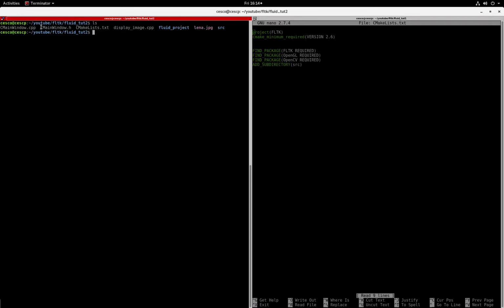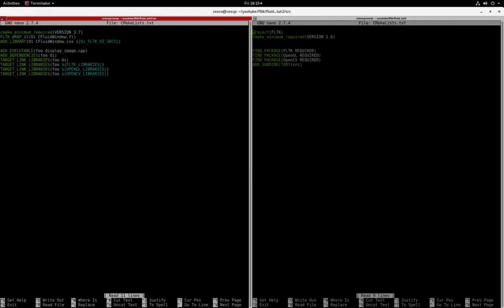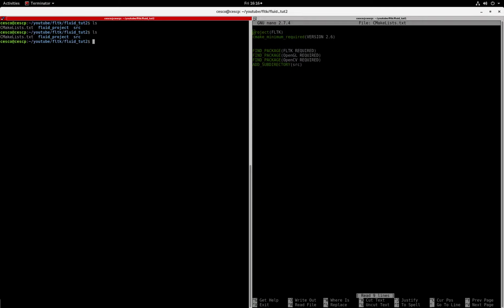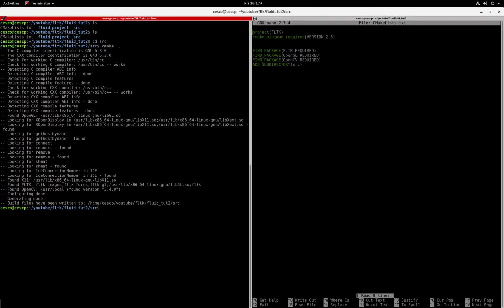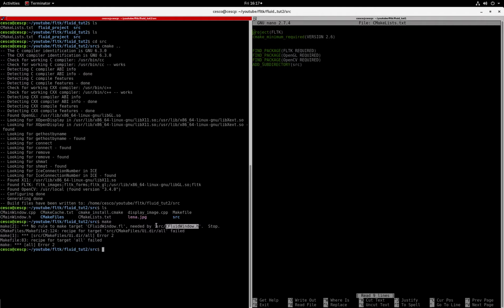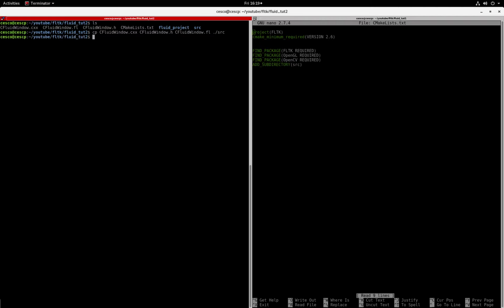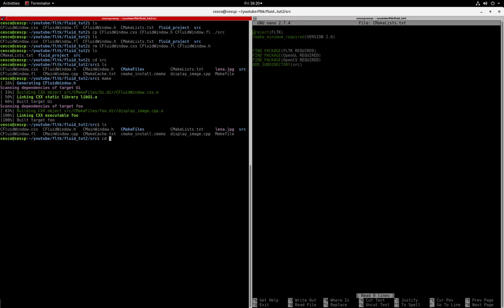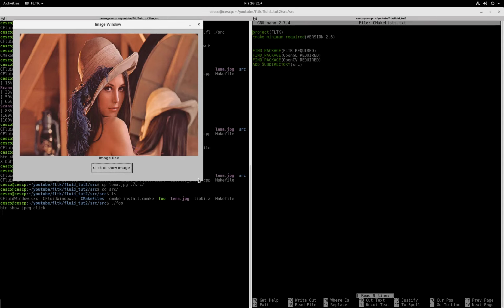#4 Compile the FLUID generated files with our files creating our FLTK application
In this video I show you how to compile and wrap the files that we created in the last tutorial with the FLUID generated files.  At the end I show you the result by opening an image in a box inside of a window in a GUI FLTK application.